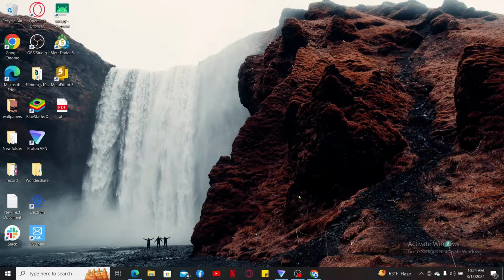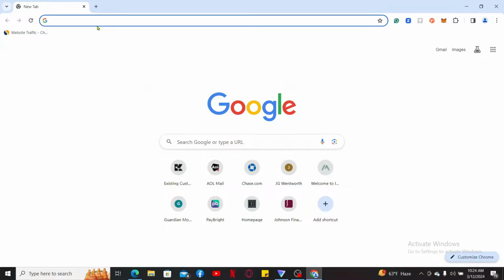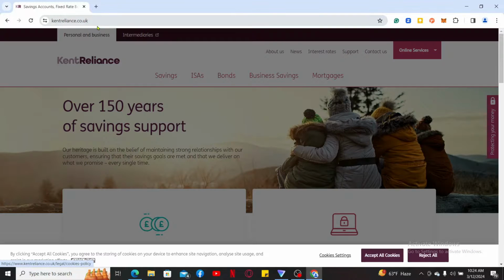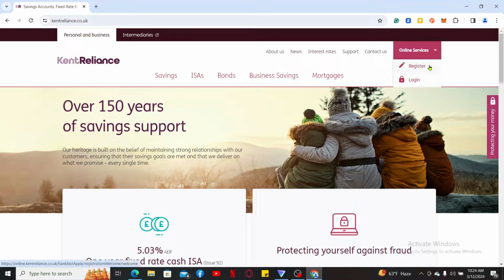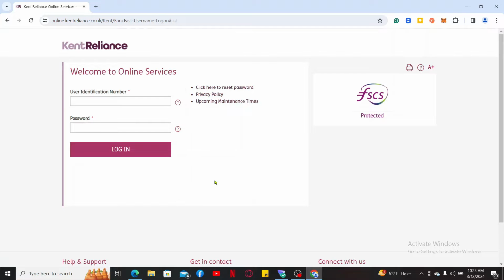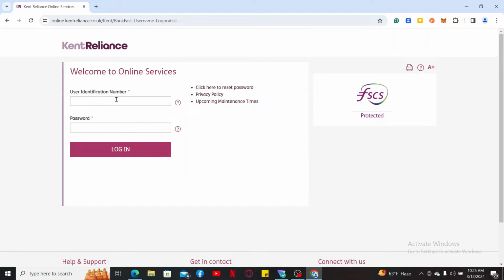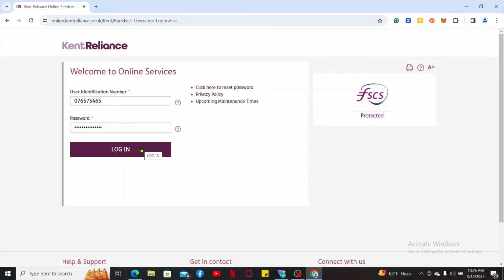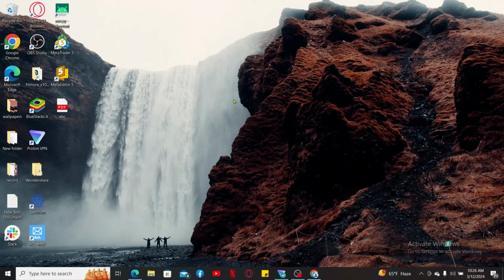How to Login Kent Reliance Mortgage Account 2024?